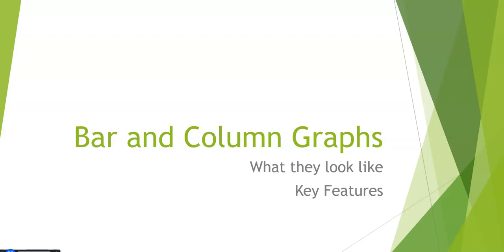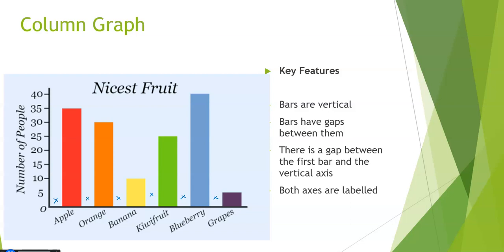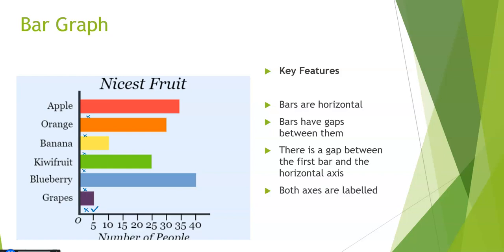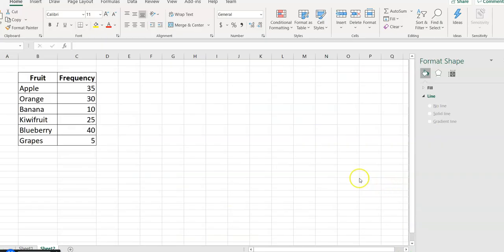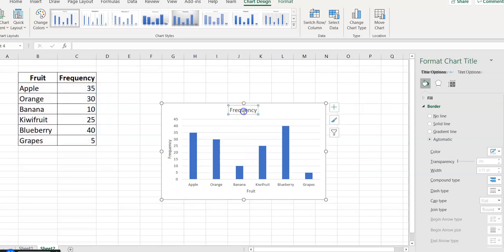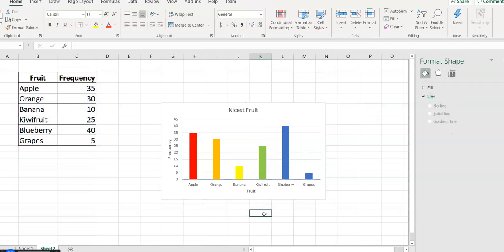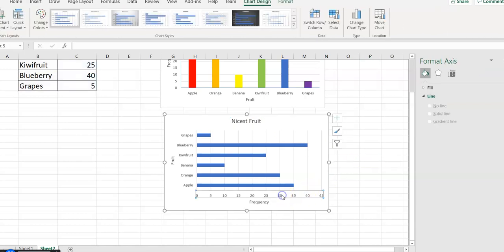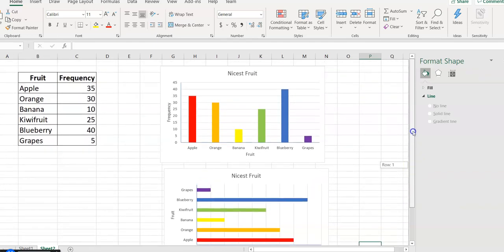Bar and Column Graphs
In this video we will cover the key features of both a Bar and Column Graph and how to construct them using an Excel Spreadsheet